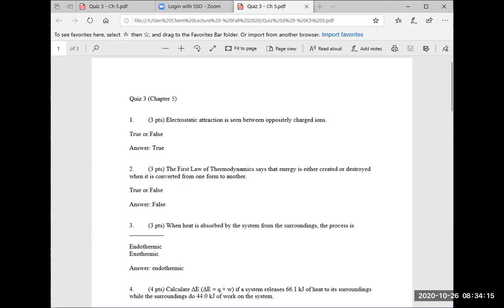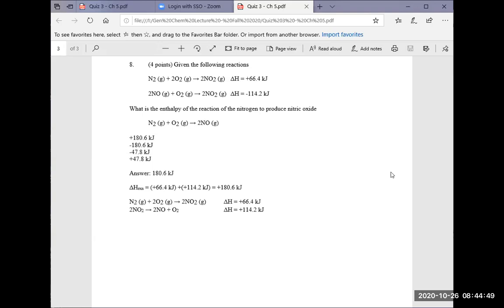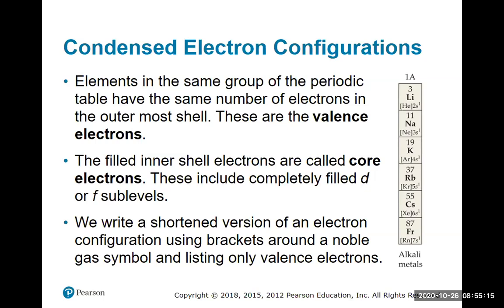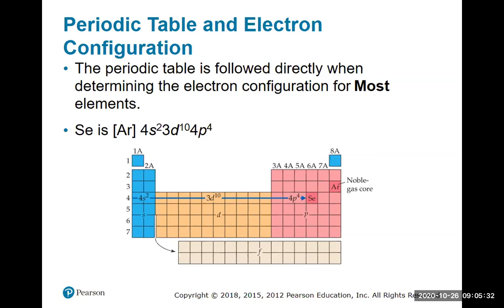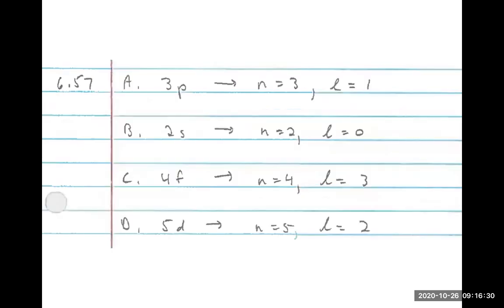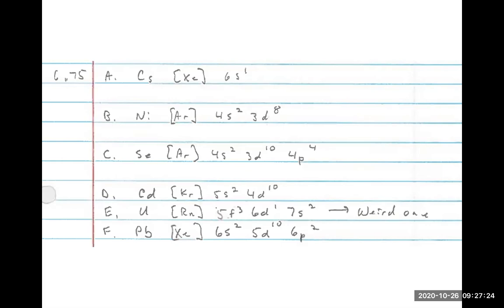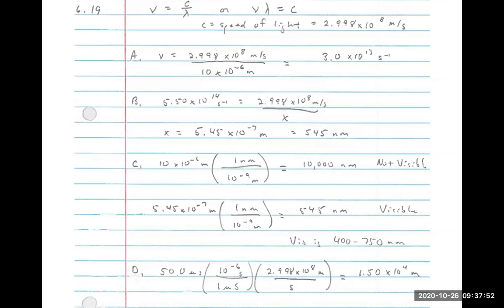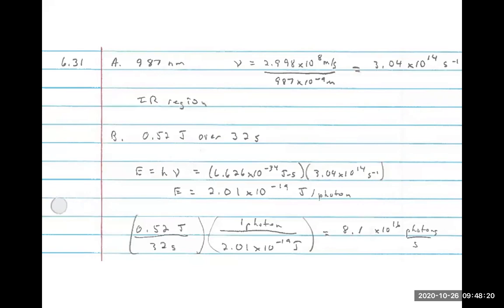Oct 26 132639 CHEM 1100 1440x900